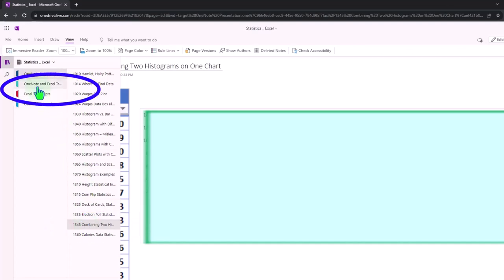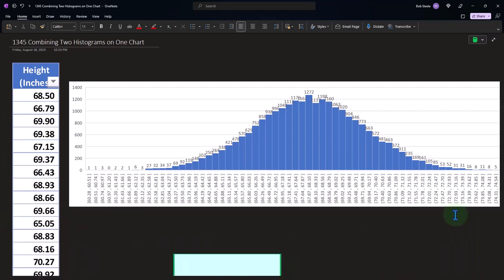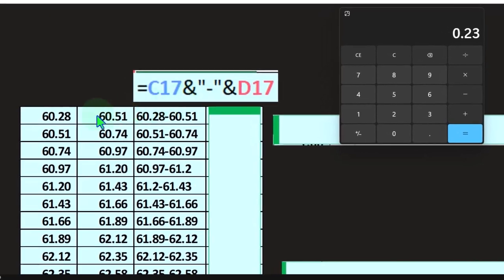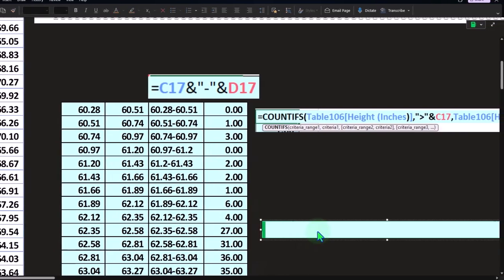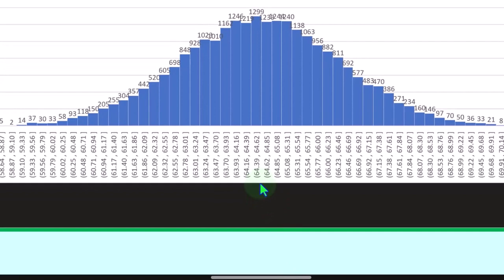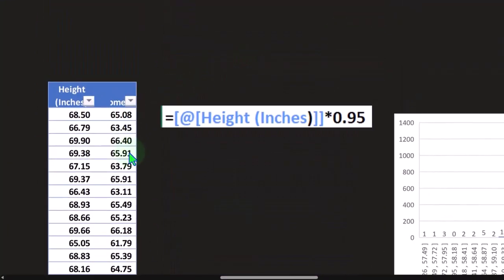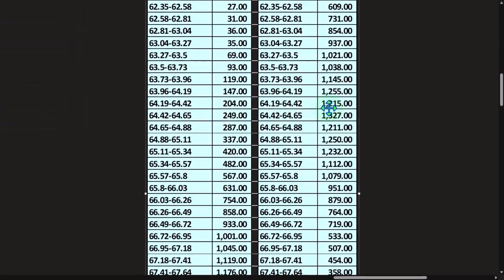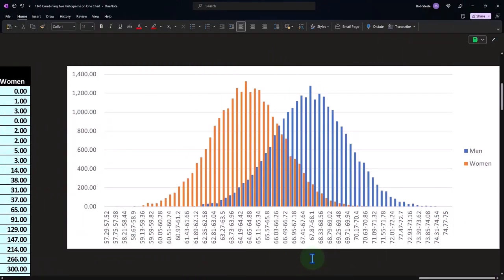Combining Two Histograms on One Chart 1346 Statistics & Excel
Combining Two Histograms on One Chart
Statistics & Excel
   📈📊 Welcome to our deep-dive tutorial where we master the art of combining two histograms on a single chart in Excel! 🚀 Whether you're a student, professional, or a stats enthusiast, this video will supercharge your analytical skills.

💻 Using OneNote and Excel, we guide you through the process of statistical analysis and visualization. Learn to measure, analyze, and infer the height of individuals within a population using inches as units. We'll take a vast data set (thanks to kaggle.com for amazing resources!) and show you how to construct meaningful histograms.

👩‍🏫 But we don't stop there! We discuss the theory behind sampling and population statistics, equipping you with the knowledge to differentiate between analyzing complete populations and extracting sample data to make predictions.

👕 Flaunt your love for numbers with our exclusive 'Trust Me, I'm an Accountant' merch line – because who doesn't need to trust an accountant in these number-crunching times?

🌟 In this video, you'll not only learn how to create histograms in Excel but also how to overlay two histograms for comparative analysis – a skill that's incredibly useful in various fields, from business to science!

✅ By the end of our session, you'll be able to:

Create and interpret histograms.
Compare data sets visually.
Apply statistical tools to make data-driven decisions.